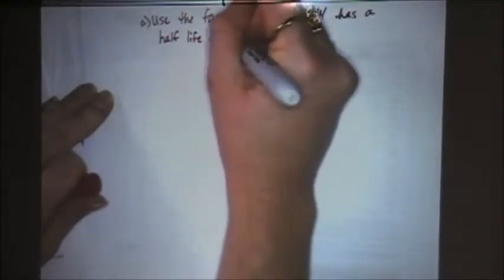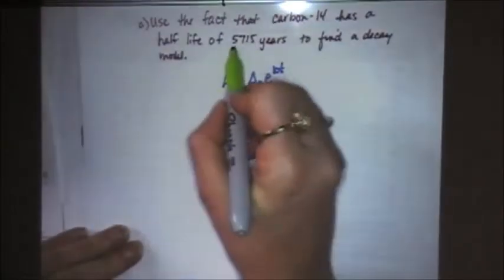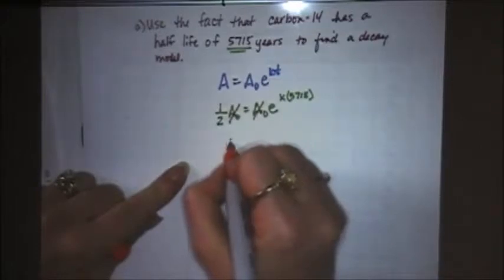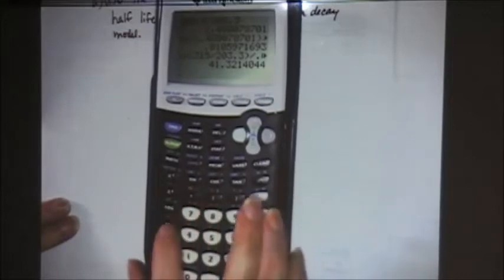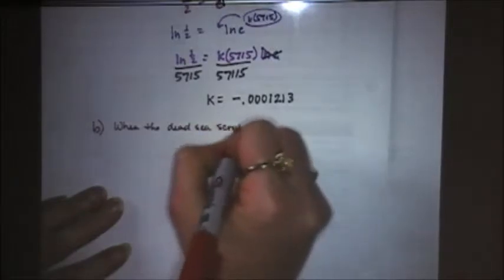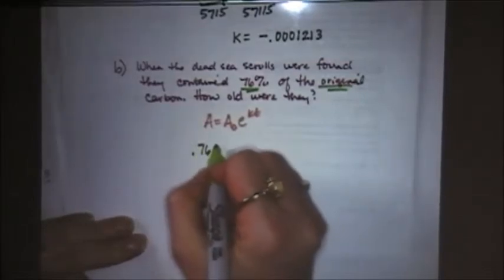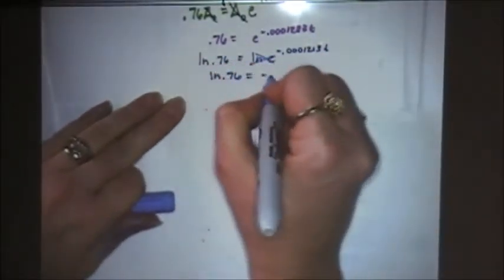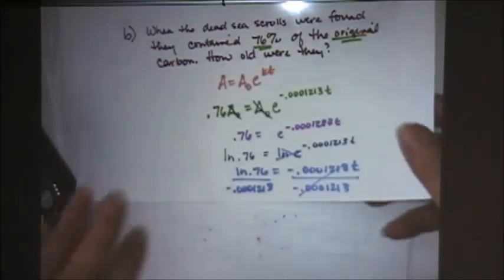4 5 Part 2